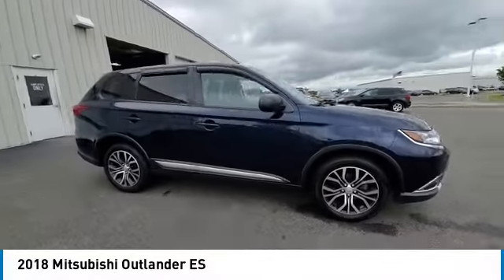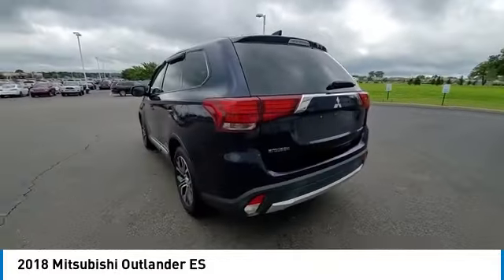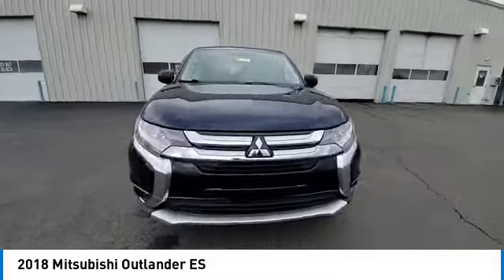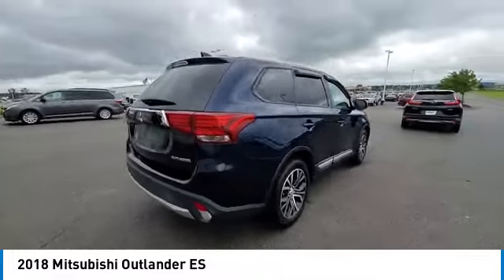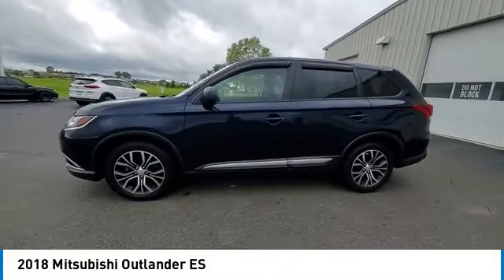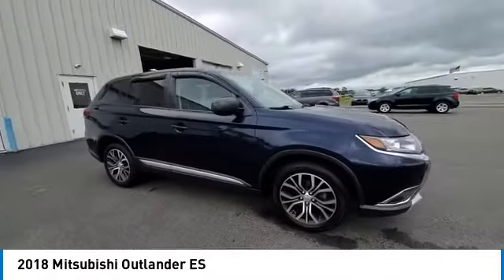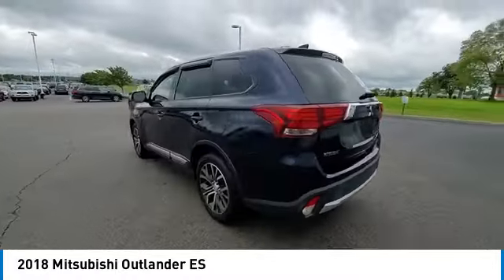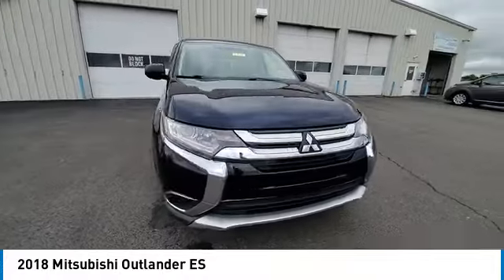2018 Mitsubishi Outlander Marysville, Dublin, Delaware, Worthington, Marion, OH JJ005798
Cosmic Blue Metallic Used 2018 Mitsubishi Outlander available in Marysville, Ohio at
2018 MITSUBISHI OUTLANDER Marysville, OH
Stock# JJ005798

Honda Marysville
640 colemans Crossing Blvd

*DESIRABLE FEATURES:* CLEAN CARFAX, BACKUP CAMERA, BLUETOOTH, 3RD ROW SEAT, ALLOY-WHEELS, REMOTE ENTRY, MULTI-ZONE AC.

*SERVICE & MAINTENANCE COMPLETED:* Stock# JJ005798 FEATURES NO LESS THAN $1,256 IN PREVENTATIVE MAINTENANCE & SAFETY EQUIPMENT UPGRADES. Specifically this Honda Marysville 2018 Mitsubishi Outlander reconditioning process Included: Performed a Complete Inside & Out Vehicle Detail, Replaced rear brake pads & resurface brake rotors, Replaced front brake pads & resurface brake rotors, Performed Paintless Dent Repair, Performed complete used car vehicle inspection, and Performed chip repair touch up!

With only 71,659 miles this 2018 Mitsubishi Outlander is your best buy in Columbus, OH.

*TECHNOLOGY FEATURES:* This 2018 Mitsubishi Outlander represents one of many of Honda Marysville used vehicles for sale in Columbus, OH and includes: Steering Wheel Audio Controls, Keyless Entry, Multi-zone Climate Control, Anti Theft System, Steering Wheel Controls, Steering Wheel Cruise Control, Auxiliary Audio Input, Outside Temperature Gauge, MP3 Compatible Radio, HD Radio, AM/FM Stereo, Bluetooth Connection

*STOCK# JJ005798* Honda Marysville has this 2018 Mitsubishi Outlander ES ready for a quick sale today. Don't forget Honda Marysville will buy or trade for your car, truck, SUV, van, motorcycle and/or ATV!

Honda Marysville of Marysville, Dublin, Urbana, Lima, Delaware, Marion, OH. You can also visit us at, 640 Coleman's Blvd Marysville OH, 43040 to check it out in person!

*EXTERIOR OPTIONS:* Whether driving to From New Albany to Westerville, you'll arrive in style with exterior options like: Color Matched Bumpers, Alloy Wheels, Aluminum Wheels, Privacy Glass, Auto Headlamp, Rear Window Wiper